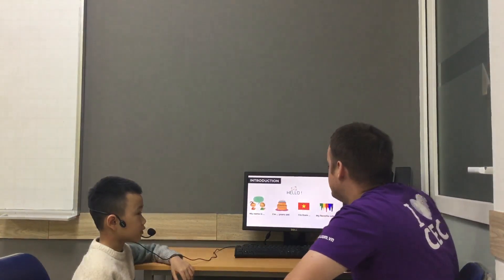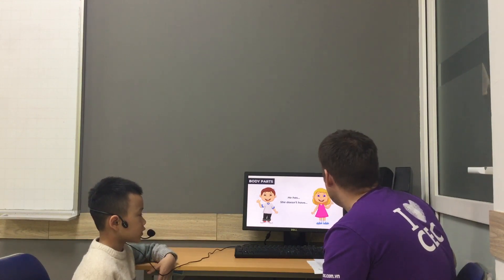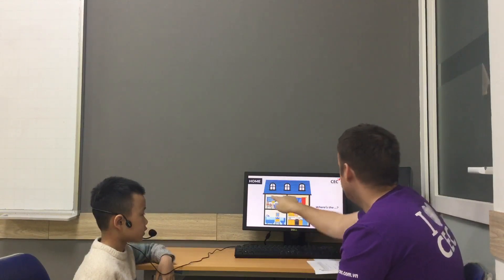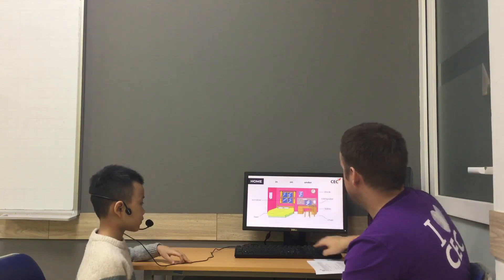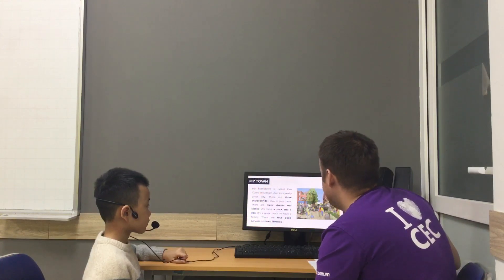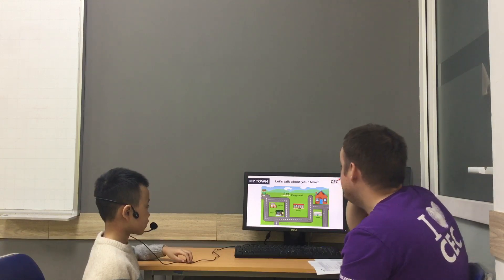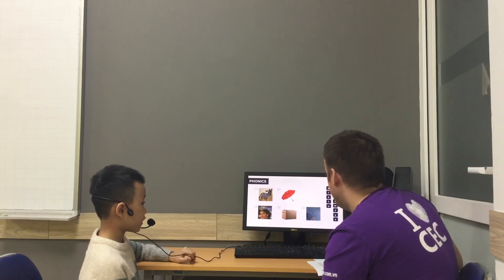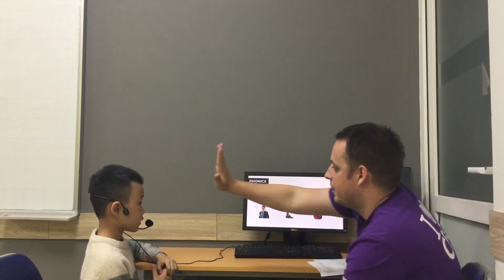CEC | ES1K | SUMMATIVE TEST 2 | HOÀNG QUÂN.